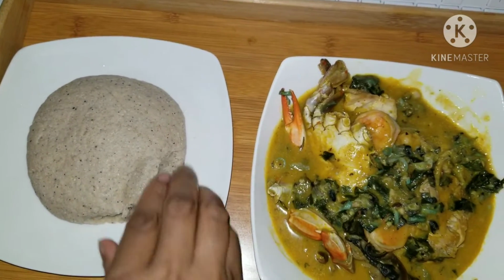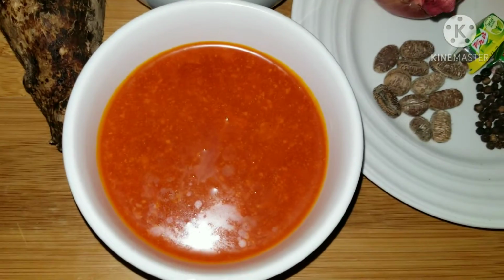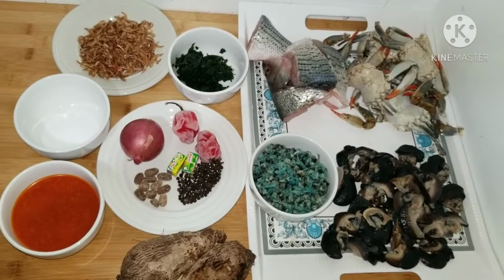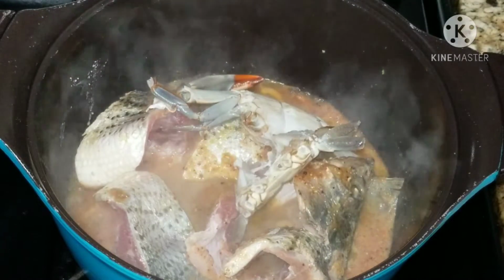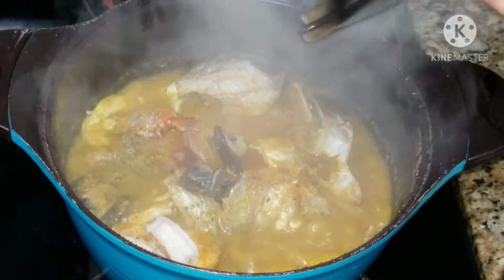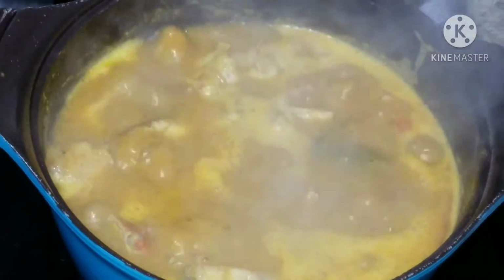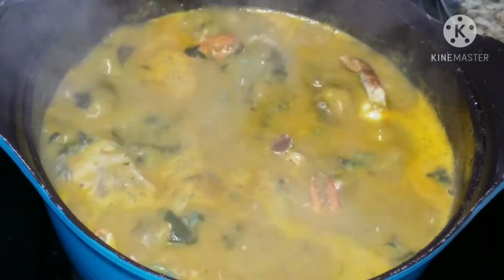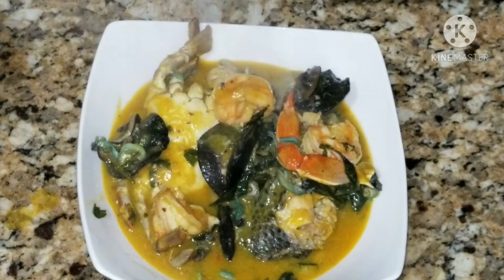HOW TO MAKE FISHERMEN SOUP/ RIVERS STATE NATIVE SOUP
Hello Fam. in this video will be sharing, fisherman soup, which is mostly eating by the southern part of Nigeria Rivers state portharcort, the made is made up of different kinds of seafood..
ingredients for the soup
fish
crab
snails
periwinkle
shrimp
ehuru seeds
black peppercorn
pepper
onion
salt
seasoning cubes
utazi leaf
crayfish
red/palm oil
cocoyam for thickener
Twitter chinonso _Ezeji
Facebook chinonso Oguguo